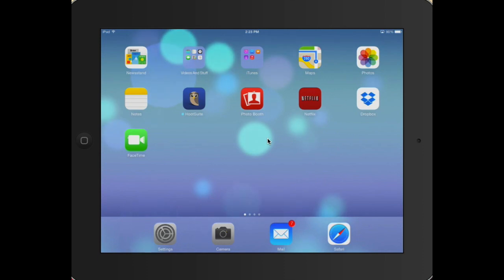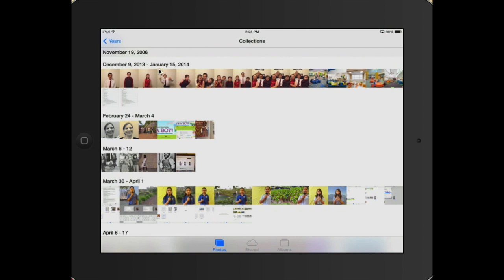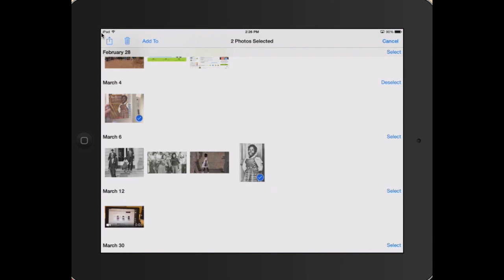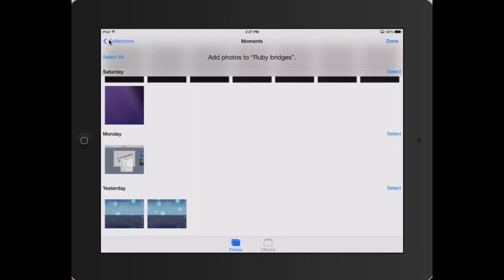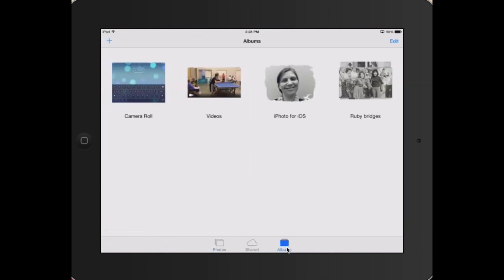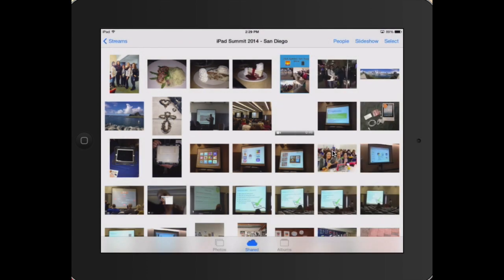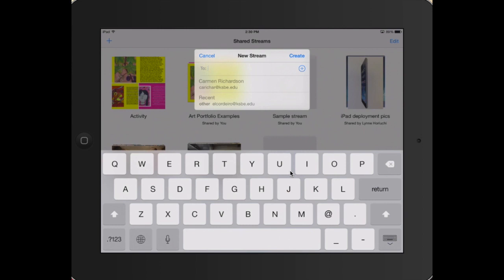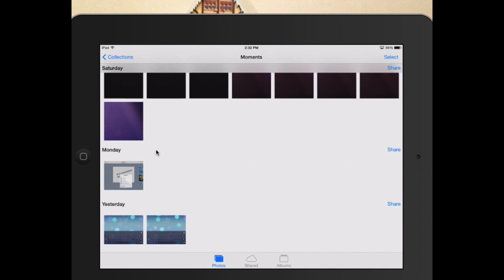Photos on iPad Tutorial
Organizing and Managing Photos and Videos on your iPad